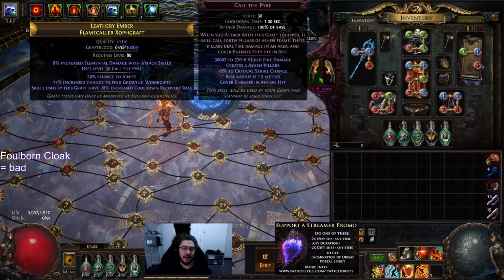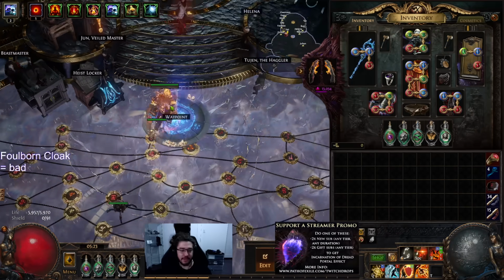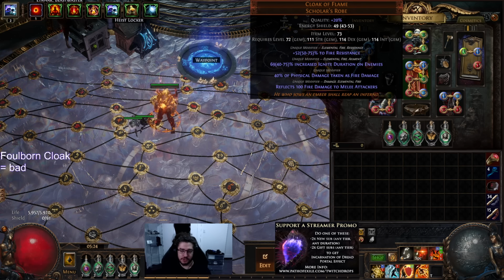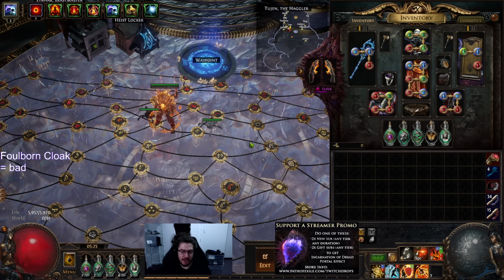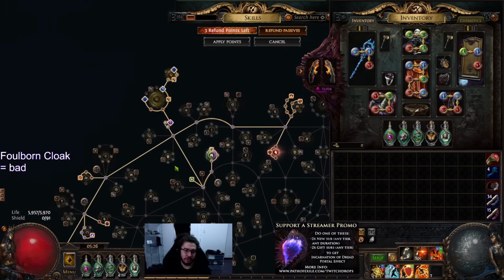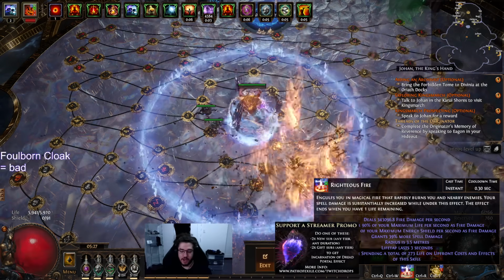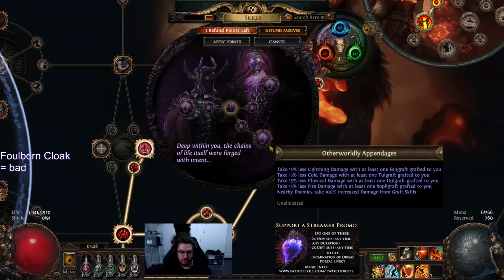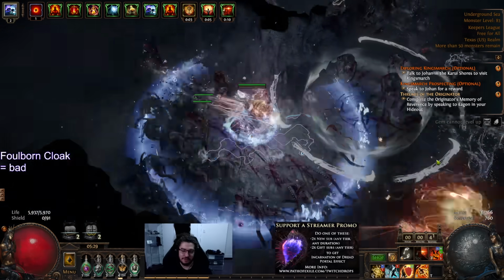PoE 3.27 Keepers - RF Chief Day 2-3 Update + Tips